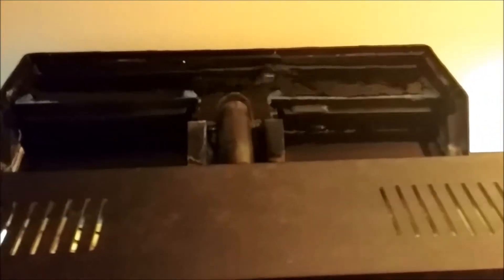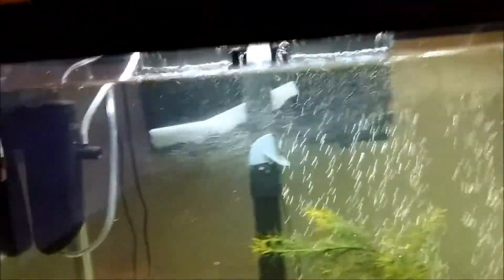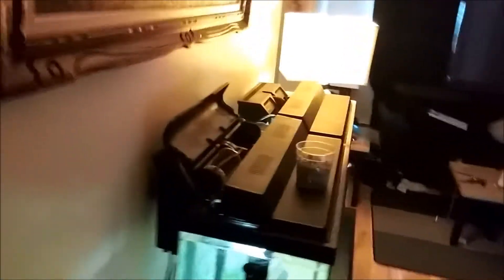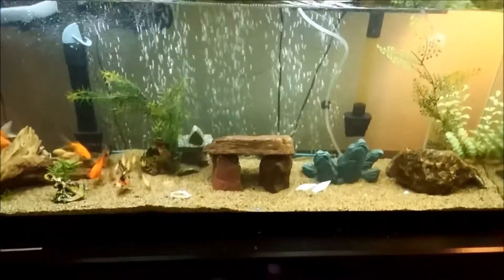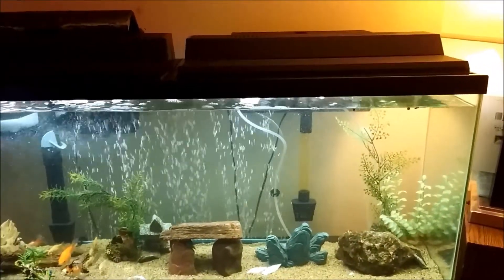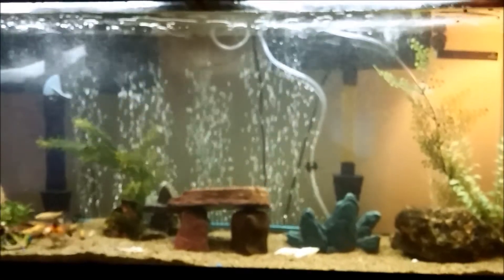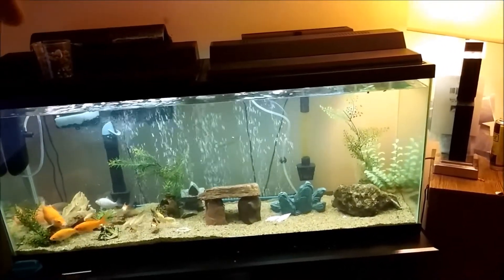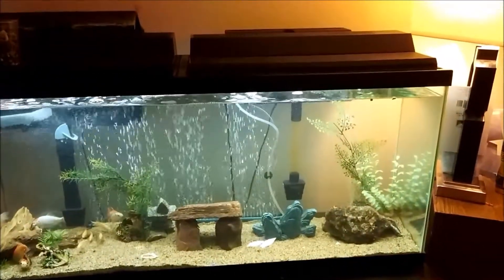Regent / Aqua Tech 30 To 60 Gallon Aquarium HOB Filter Review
Regent / Aqua Tech 30 To 60 Gallon Filter Review | Cheap Aquarium HOB filter
It's been real hard to find information on this filter due to being 10 years old. I was able to find out some information. Here are my thoughts on the Aqua-Tech 30-60 gallon aquarium hang on the back fish tank filter.